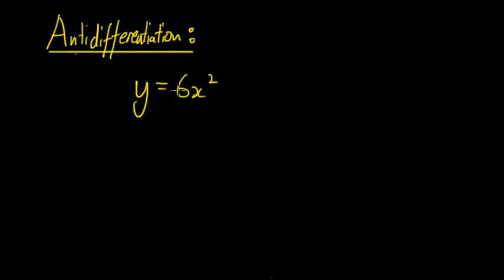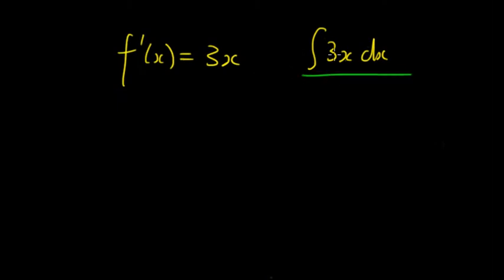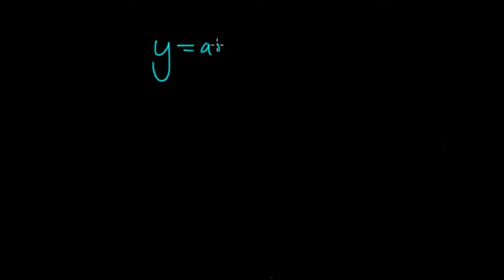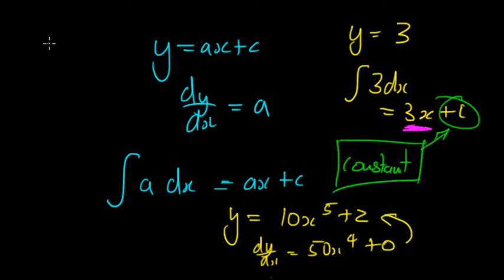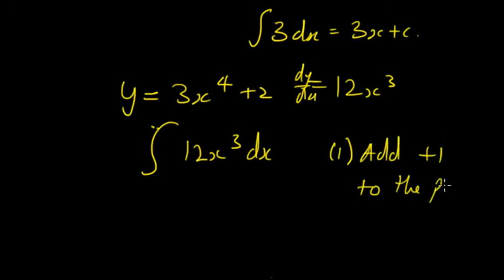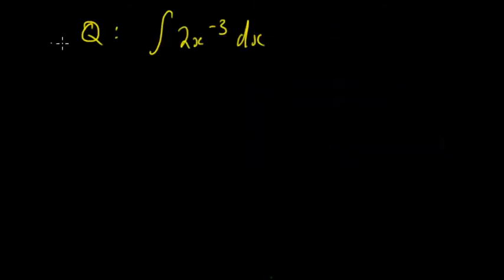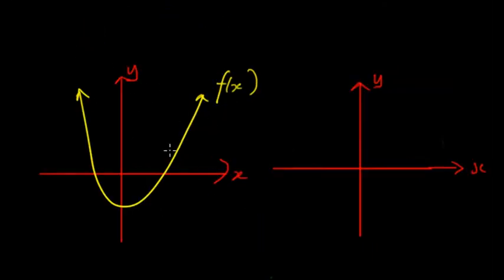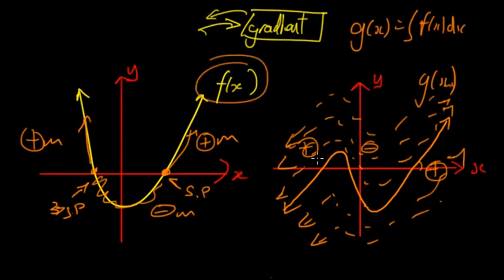Integration (Part 1)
In this video, we look at integrating functions. This is our first part lecture where we go through a simple function and work out what integration is, and what the rules of integrating polynomials are.